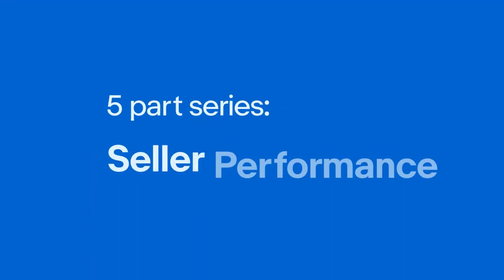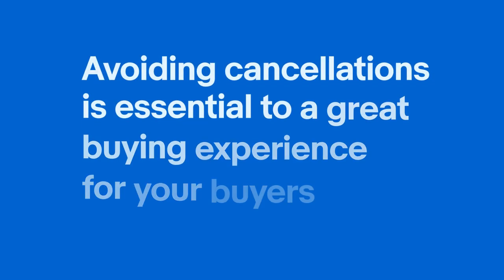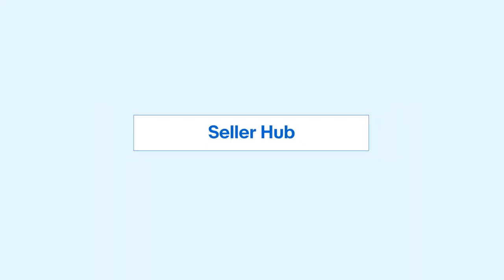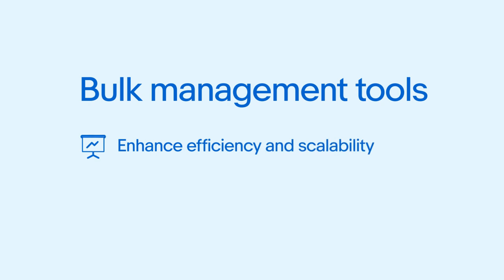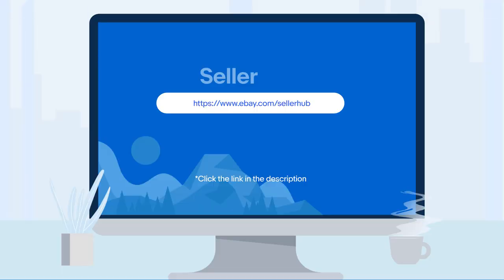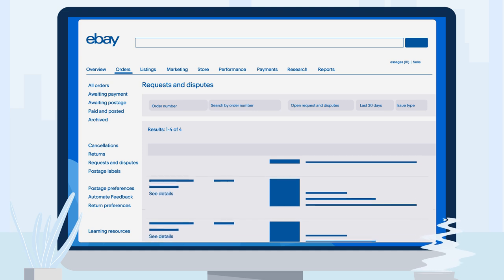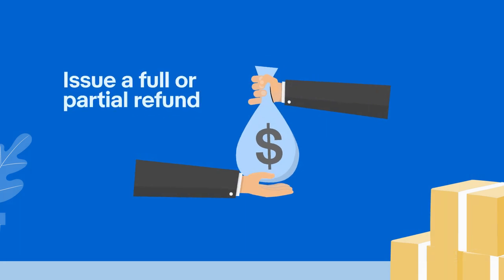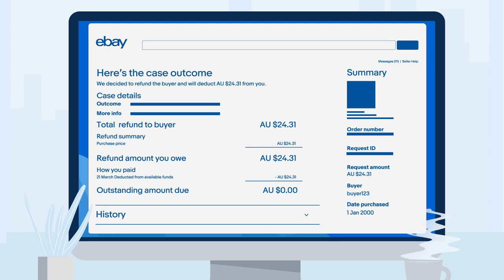Seller Performance Series | Part Three: How to Prevent Cancellations and Resolve Issues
This is part three of our five part Seller Performance video series. Go back and watch part one and part two.

In part three, we’ll explain how to prevent cancellations and resolve buyer issues. We provide tips on how to better manage your stock levels to avoid having to cancel orders and also explain how to resolve a buyer request should you encounter one.